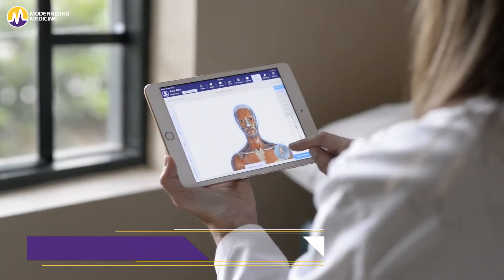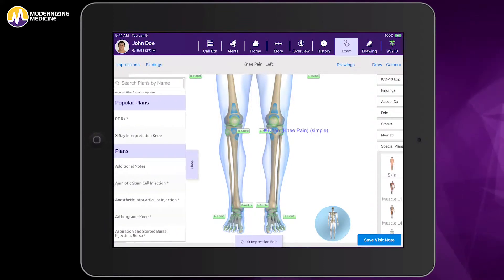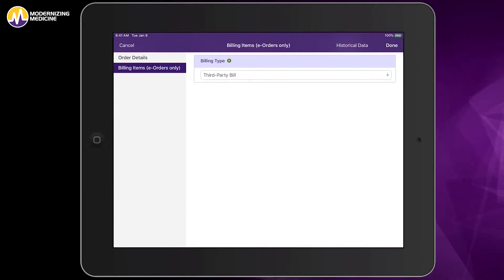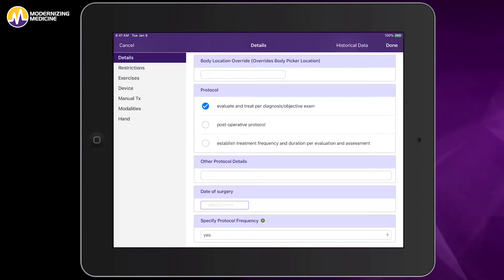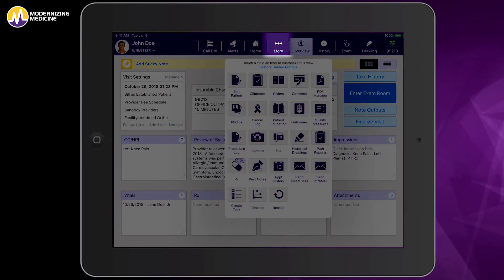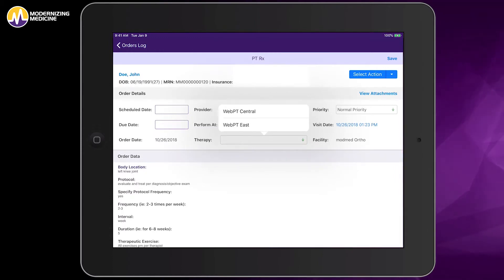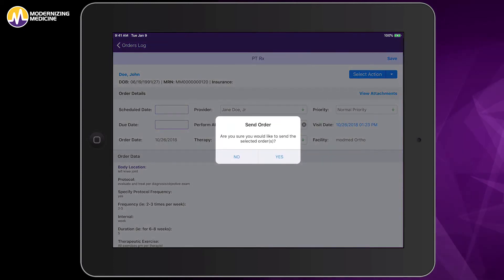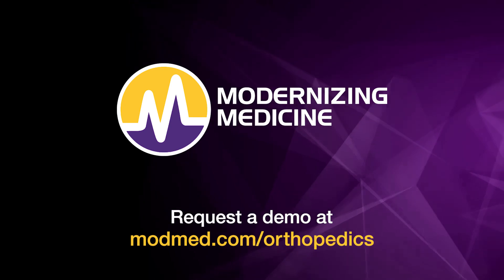Send Therapy Orders with the WebPT Physical Therapy Interface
Learn how you can electronically send physical therapy orders from our orthopedic EHR system, EMA, through an interface with the leading physical therapy software, WebPT. This interfaces allows you to share patient information with the patient’s orthopedic team throughout the episode of care.

Here is a full transcription of the video:

Hi! I’m Dr. Elana Oberstein and I’m the Senior Medical Director of Musculoskeletal at Modernizing Medicine. An essential component of orthopedic treatment is physical therapy. Today, I’m going to demonstrate how our orthopedic EHR system, EMA, interfaces with the leading rehab therapy software, WebPT. This two-way interface allows you to share patient information between the orthopedic team and in-house rehab therapy group, streamlining communication and staff resources in your orthopedic practice. Let’s get started.

Here, I have a patient with the impression of knee pain. Under popular plans, I have selected PT Rx to create a new order for physical therapy. To direct the order to send to your WebPT-enabled physical therapy team, select WebPT in the “Perform at” field on the order details tab. Under the Billing Items tab, I can specify if physical therapy sessions will be billed to the patient, to the orthopedic office, or to the patient’s insurance provider. For this patient, I have Third-Party Bill selected indicating the physical therapy will be billed to the patient’s insurance provider.

On the body atlas, I tap the area of the body in which to focus the physical therapy treatment, in this case, the left knee. This automatically opens the physical therapy plan details. This is where you can document relevant notes for the physical therapy team such as surgery notes, treatment goals, frequency of therapy sessions and duration of therapy treatment.

Once I save the Visit Note, the physical therapy order is generated and can be found in the Orders Log, which is accessed by tapping on the “More” tab in the menu bar at the top.

When I open the order, I can see the patient details and that I have directed the therapy to be performed at my pre-specified WebPT physical therapy location. If your orthopedic practice has more than one WebPT physical therapy location, you can specify which location to send to in the Therapy field. In this case, I would like to direct the physical therapy order to the WebPT Central location.

Here I can also review all of the therapy treatment plan notes documented during the exam before I send off the order. To electronically send the order to the physical therapy team’s WebPT EMR system, I simply click the Select Action dropdown and select Send Order.

The interface between our EHR system and the WebPT EMR allows you to streamline communication between your orthopedic and rehab teams. To learn more about the EMA and WebPT interface, request a demo